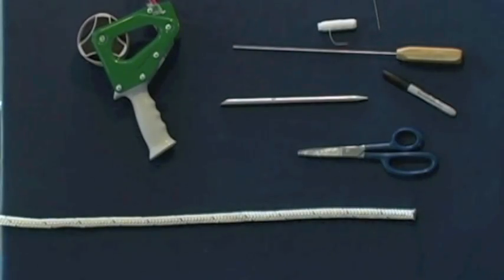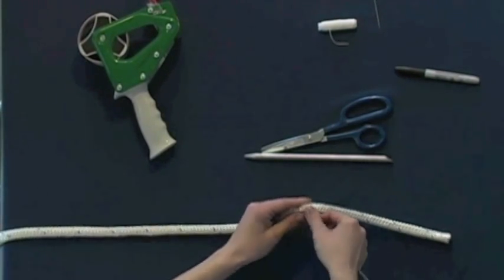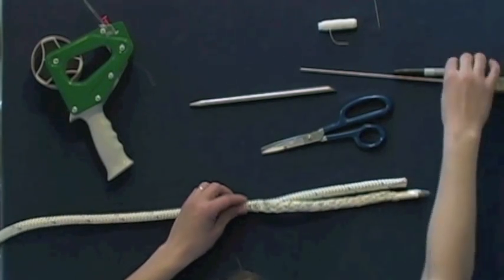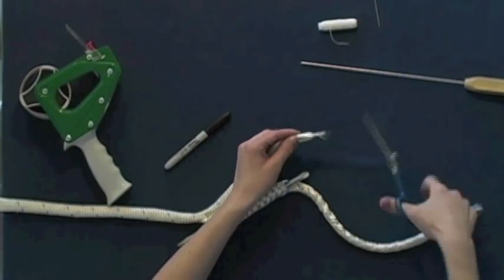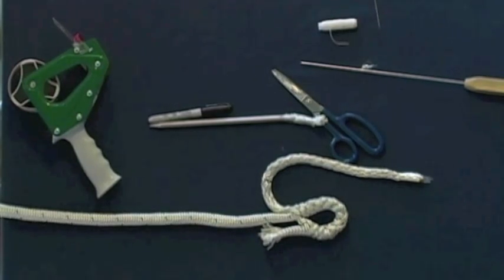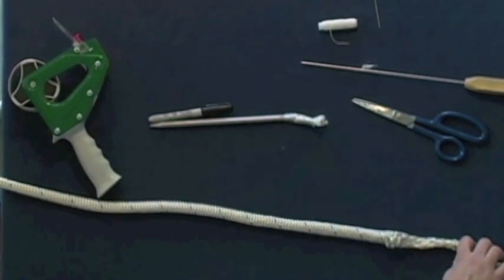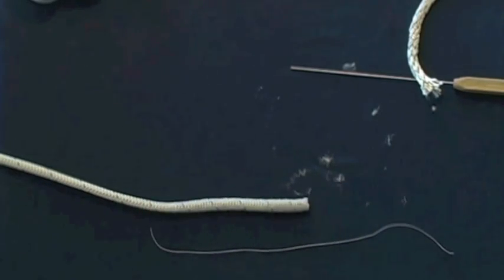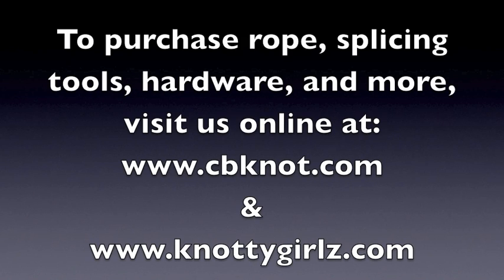How to Finish your Horse Lead Rope (Popper end) or Dock Line - Class 1 Double Braid End Splice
Simple Step by Step instructions to complete a class one double braid end splice.  We have all the rope you need to complete your end splice as well as tools.  THIS IS HOW YOU WOULD PUT A NICE FINISH ON YOUR DOCK LINE OR YOUR HORSE ROPE LEAD (POPPER END)